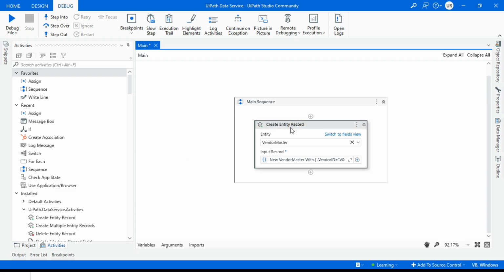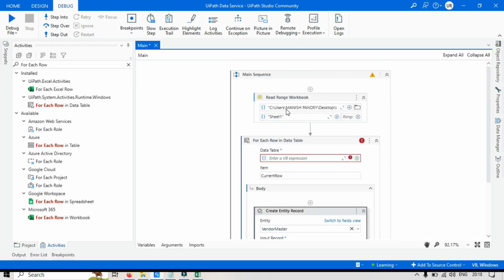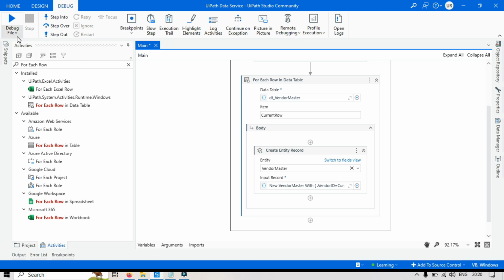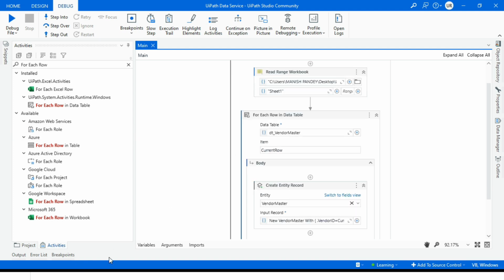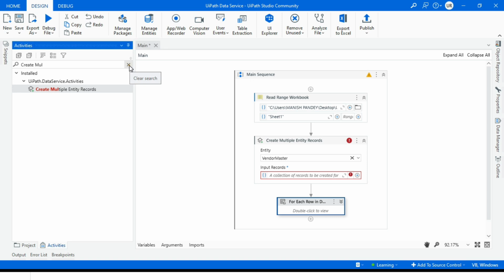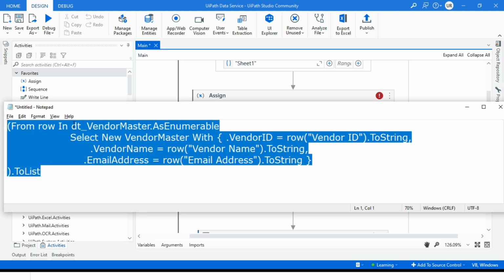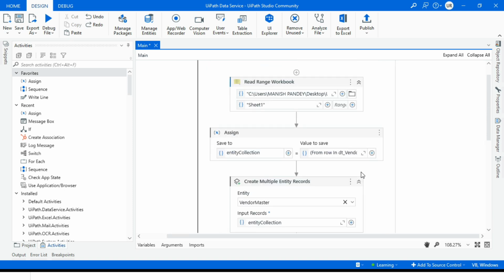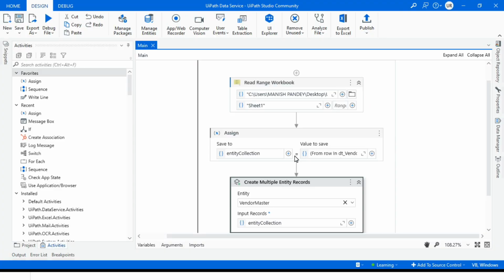Create Multiple Entity Records Activity in UiPath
Video Agenda: Create Multiple Entity Records Activity in UiPath
How to Create Multiple Entity Records in UiPath
In this video, we dive into UiPath Data Service and show you how to create multiple entity records efficiently using UiPath Studio. Learn how to structure your data using Collections and leverage the power of Data Service entities to automate record creation at scale. We’ll walk you through:

    The step-by-step process of creating a collection of entity records.
    How to map data from a DataTable to entity fields.
    Using the "Create Multiple Entity Records" activity.
    Convert DataTable to Collection Properly
    How to use Create Multiple Entity Records activity in UiPath Studio.
    Convert data table to Collection without using For Each row
    Steps to Use Create Multiple Entity Records with a Collection of Entities
    Handling the bulk record creation process to save time and effort.

This video is perfect for UiPath developers looking to streamline their automation workflows using Data Service. Make sure to follow along and see how easy it is to scale your automation with multiple records!